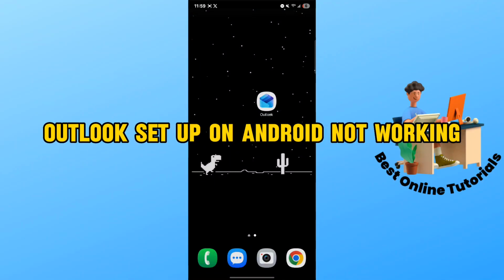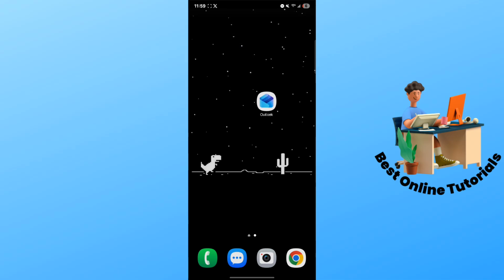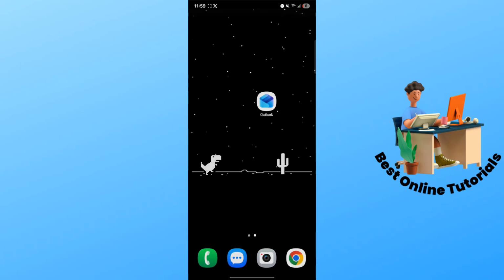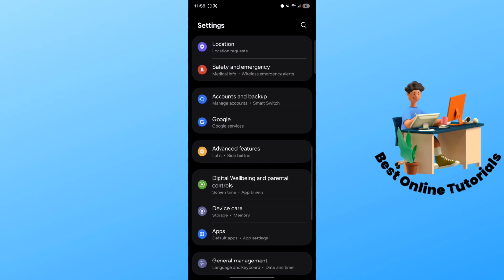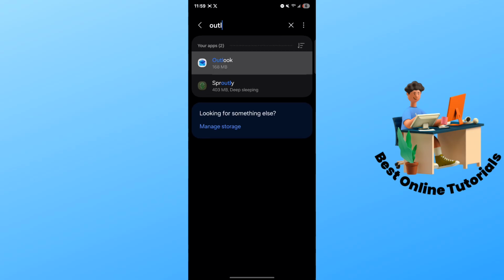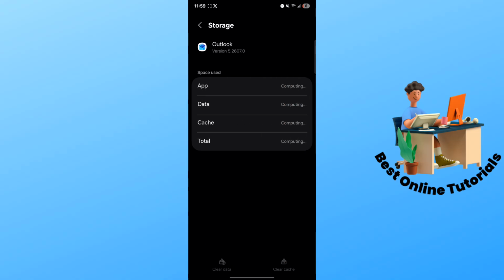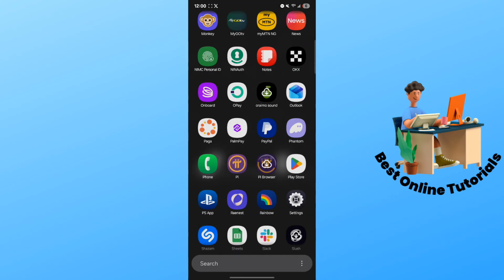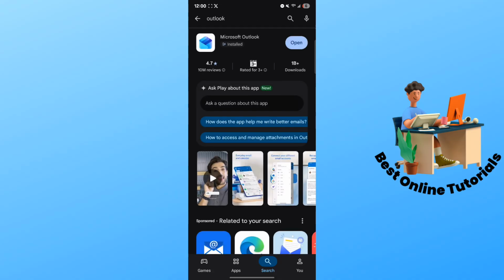Outlook Setup on Android Not Working? Fix It Fast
Is Outlook setup on Android not working?

If you’re having trouble adding your email account to the Outlook app on Android, the issue is usually related to account settings, authentication errors, or incorrect server configuration.

In this video, I’ll show you how to fix Outlook setup on Android not working step by step.

You’ll learn:

Why Outlook setup fails on Android
How to check your email account settings
How to fix login or authentication errors
How to correct server configuration

These fixes work for most Android devices and email providers when using the Microsoft Outlook mobile app.

By the end of this video, you should be able to set up Outlook on your Android device successfully.